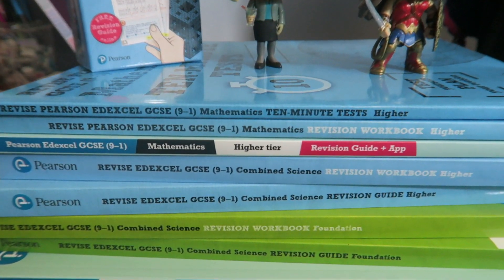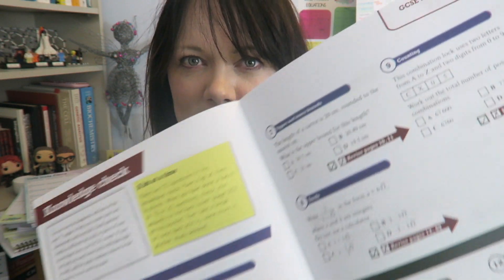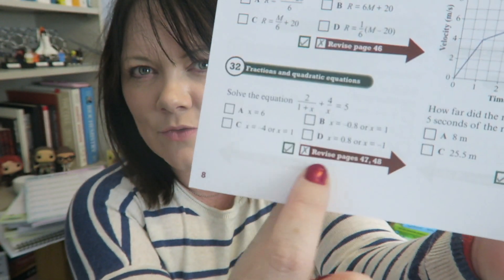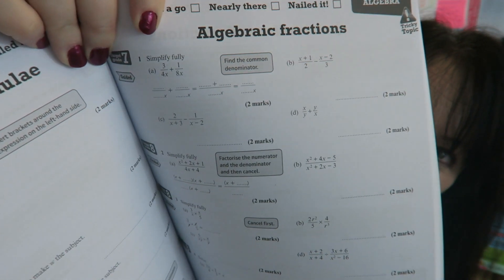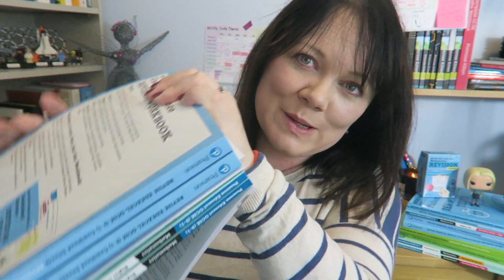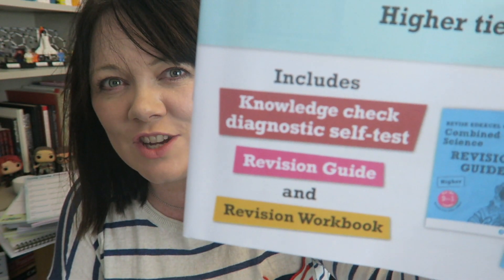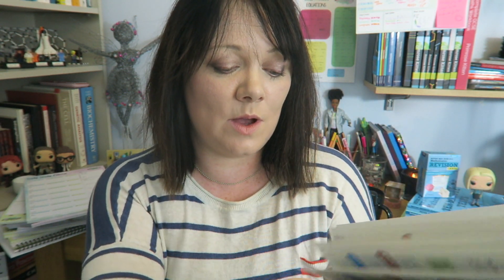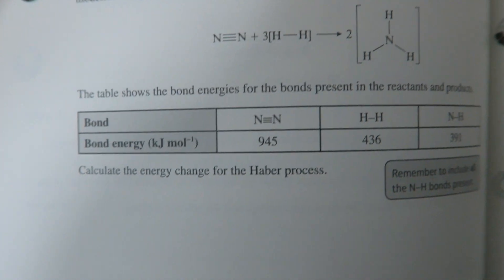how to catch up on what you missed in 2020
Home learning isn’t always easy, but whilst this year might not be quite what you had imagined, it’s vital that your progress doesn’t slow down.
Pearson has developed some fantastic packs that will help keep you motivated and on track this academic year. With workbooks, guides and diagnostic tests to complement the free App, the packs provide everything you need to boost your knowledge and confidence!
Find out more about Pearson’s Revise packs and App on their